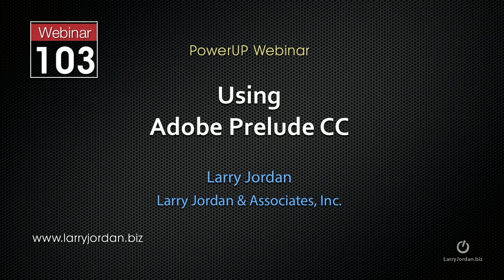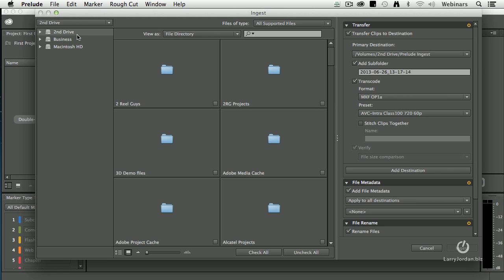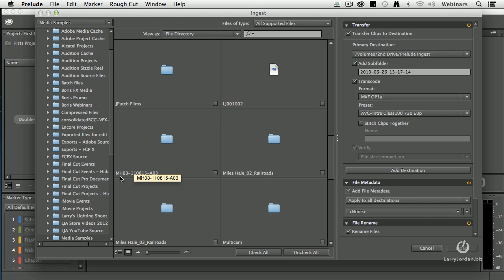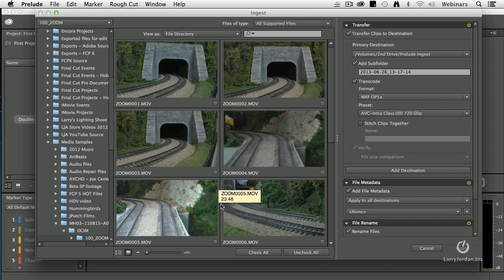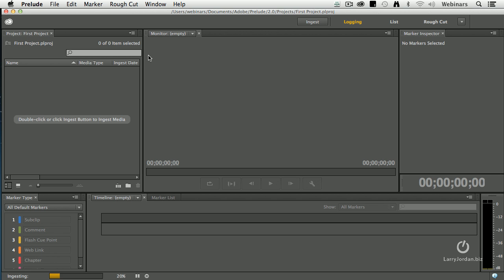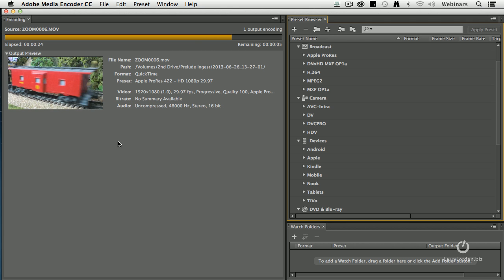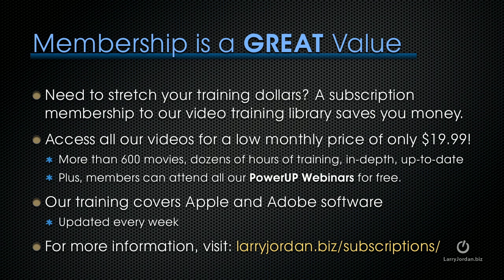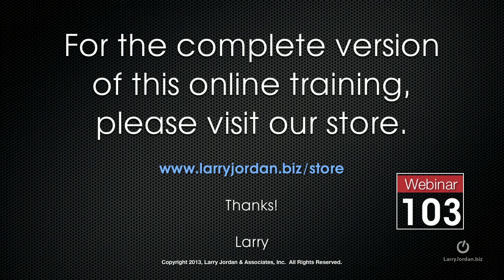Ingesting Tapeless Media in Adobe Prelude CC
- At the core of Prelude is its ability to ingest tapeless media. This excerpt from our recent "Adobe Prelude CC: Review and Capture" webinar, gives us a quick walk through this process. - Enjoy!